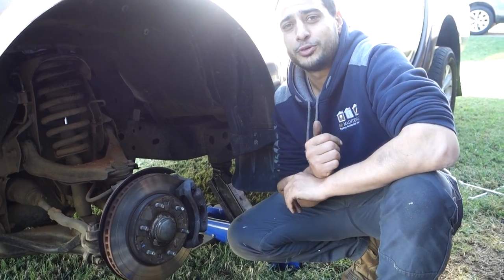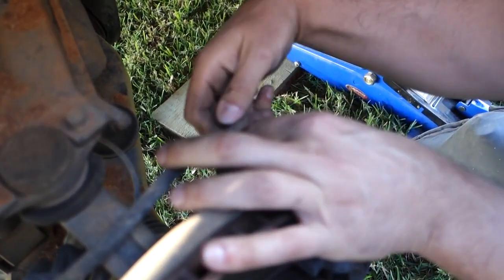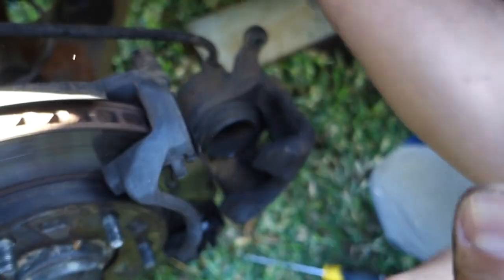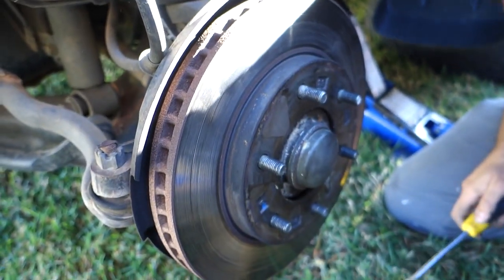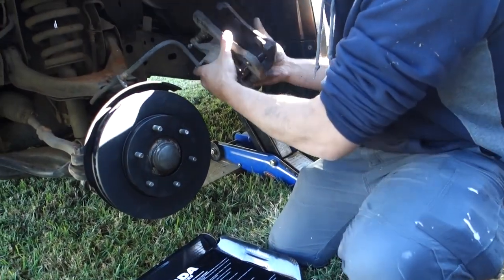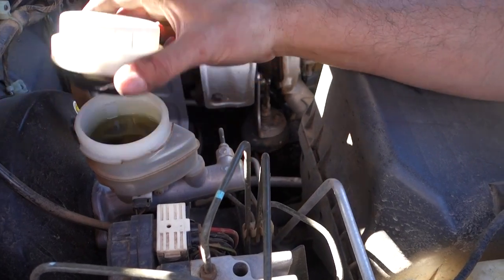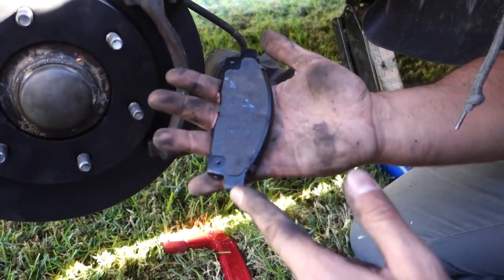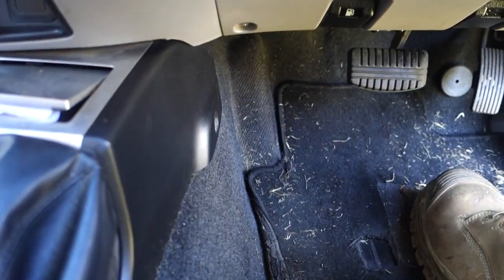How to replace car brake pads and rotors on any car - DIY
This is how to replace brake pads and rotors on any car. I will show you step by step how to remove old brakes and rotors also known as discs and then install the new ones, its so easy. Common indicators that there is a problem with the rotors include steering wheel and brakes shuttering or shaking whilst pressing the brakes also while pressing the brakes at low speed its not smooth. With car brakes they will make a grinding noise or screeching noise while pressing the brakes due to the warning indicator on the brakes which is a dead give away. Hopefully this video will help you out and save you money by doing it yourself.